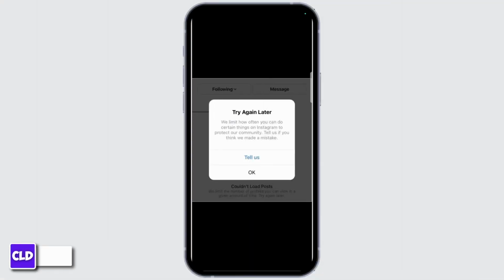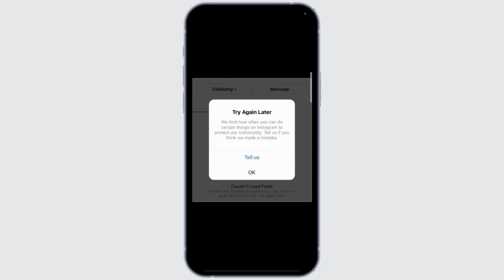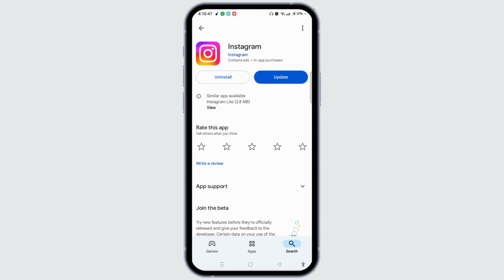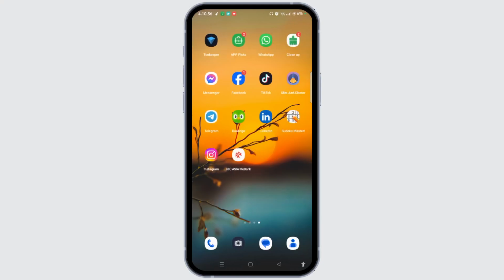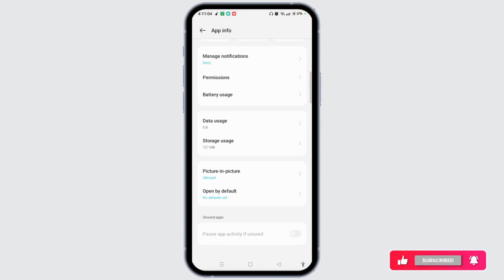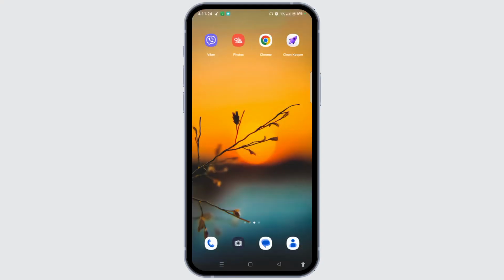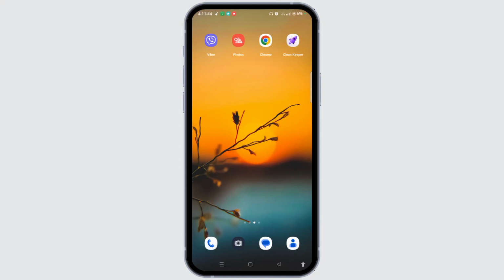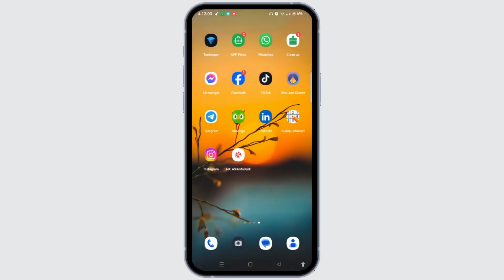How to Fix Try Again Later on Instagram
How to Fix Try Again Later on Instagram in 2024! Frustrated by the "Try Again Later" error on Instagram? This video will guide you through the steps to troubleshoot and resolve this common issue quickly. Whether you're asking, "How do I fix the Try Again Later message on Instagram?" or need tips on improving your app performance, this tutorial has you covered. Watch now to learn how to get back to sharing and connecting on Instagram without any interruptions!

Timestamps:

00:00 How to Fix Try Again Later on Instagram
00:10 Common Causes of Try Again Later Error